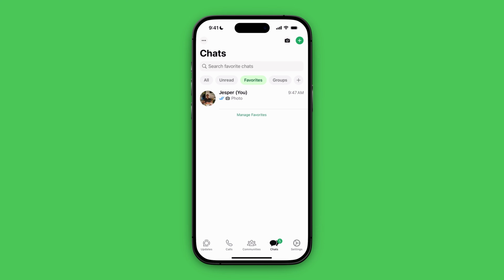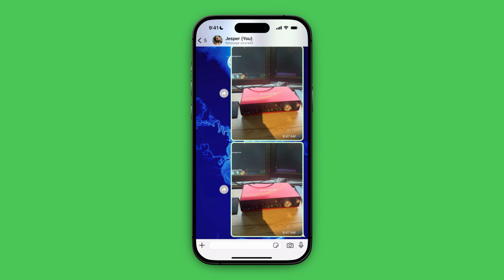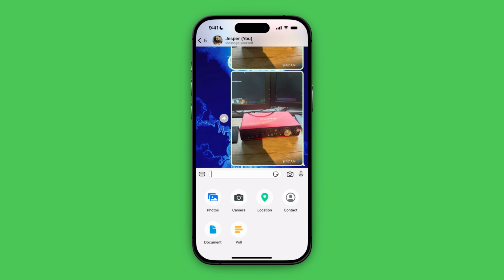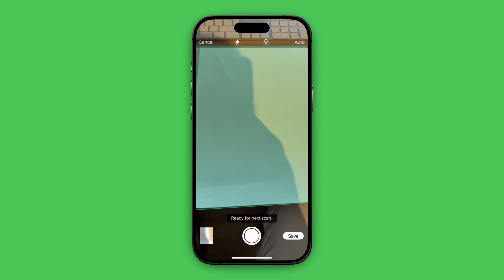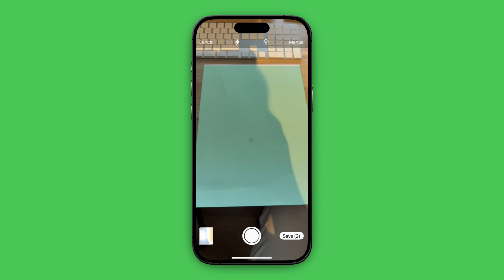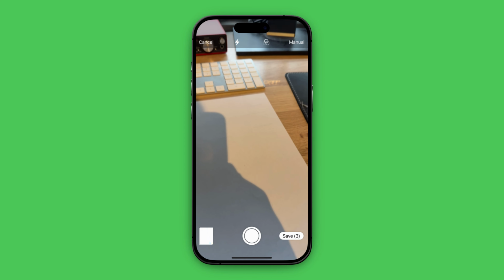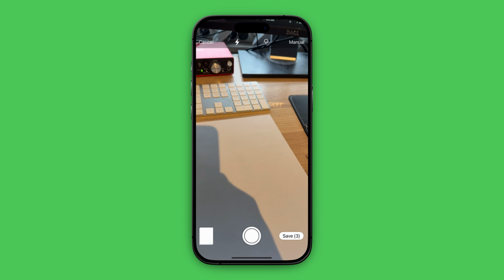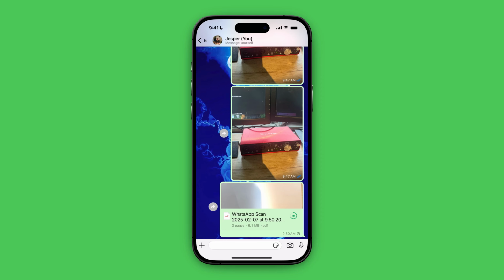How to Scan Document on WhatsApp - Step by Step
In this video, I'll show you How to Scan Document on WhatsApp